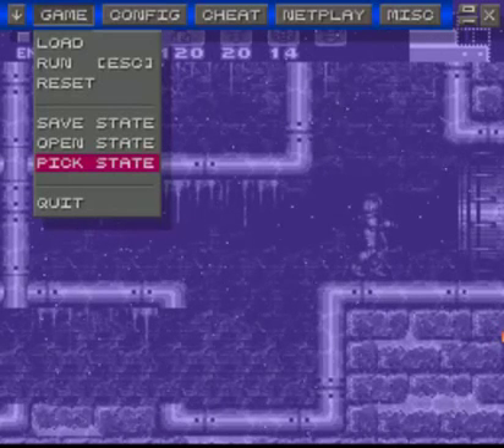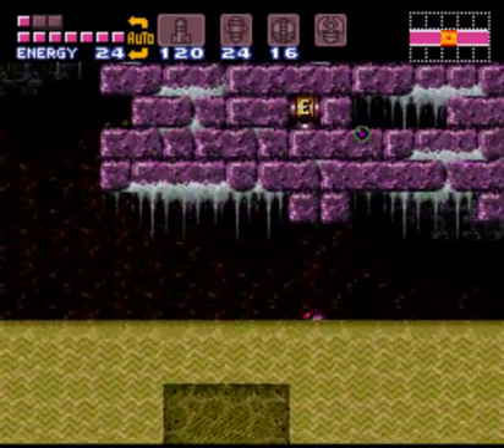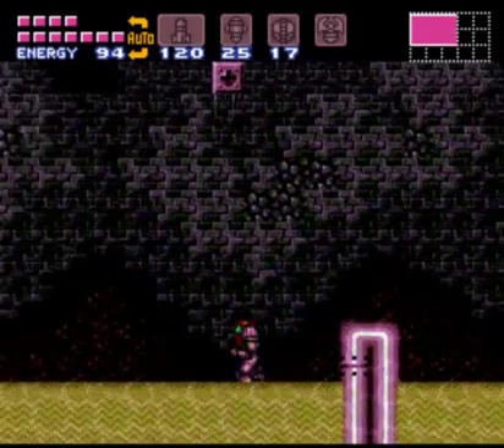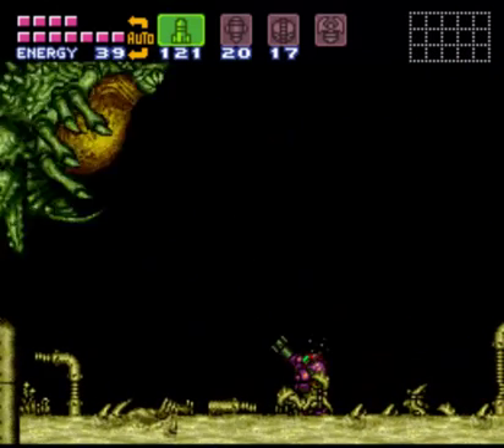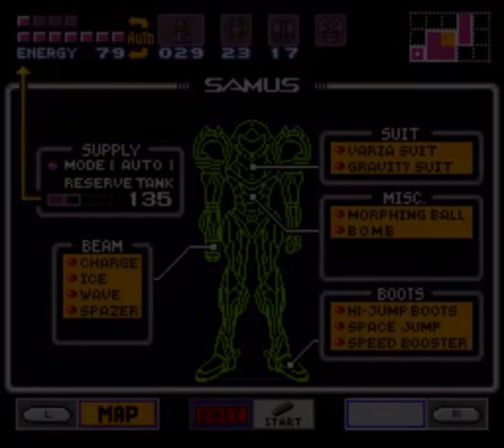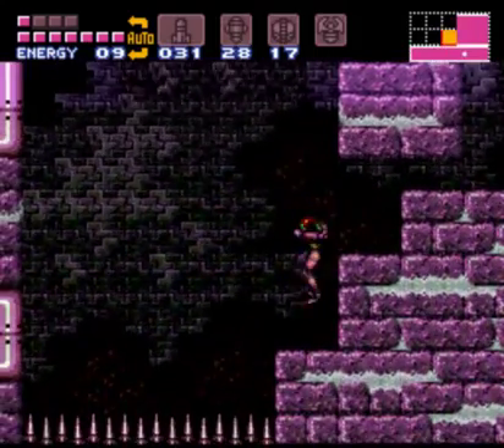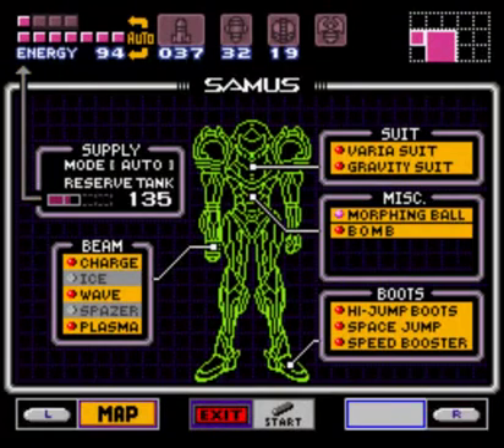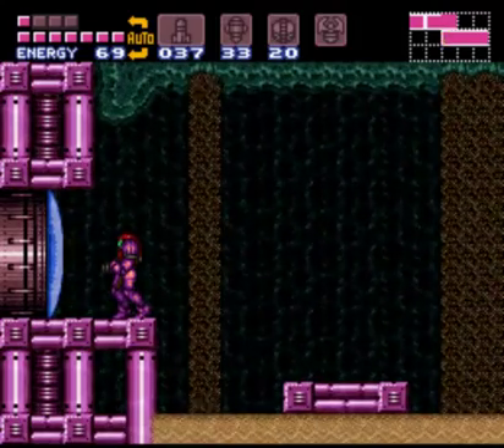Let's Play Super Metroid REMIX! Part 9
Two boss fights! MORE POWER! The quest for glory continues!